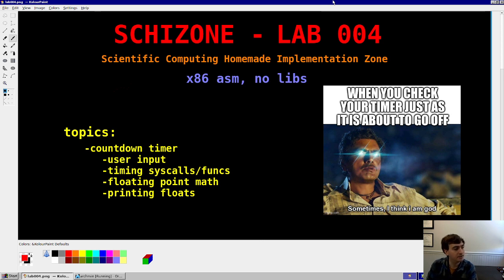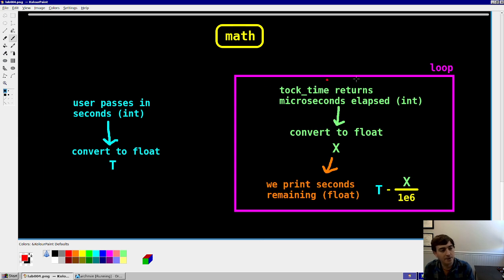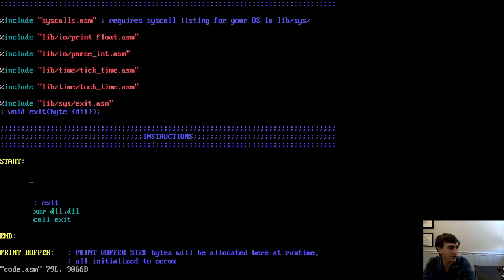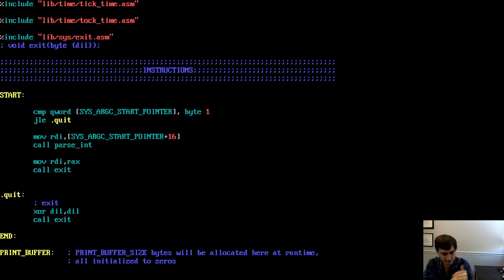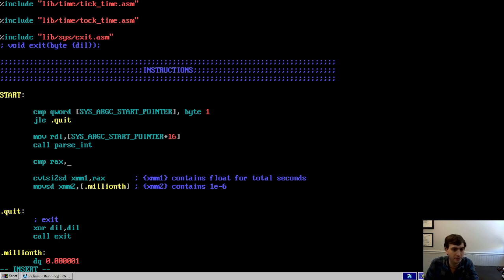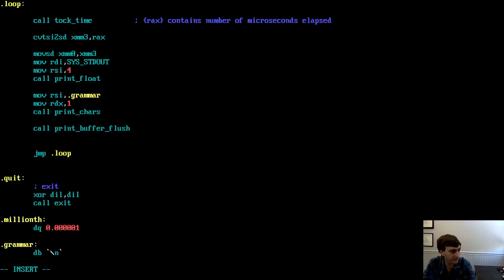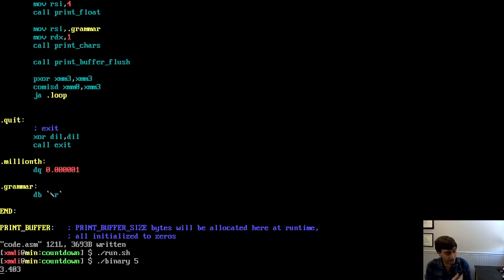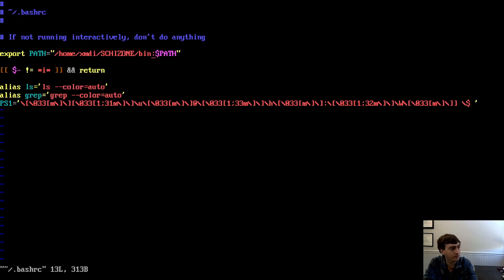countdown timer in x86 assembly | SCHIZONE LAB-04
4th lab in a series on scientific computing from scratch using x86-64 assembly. This video implements a very simple countdown timer.